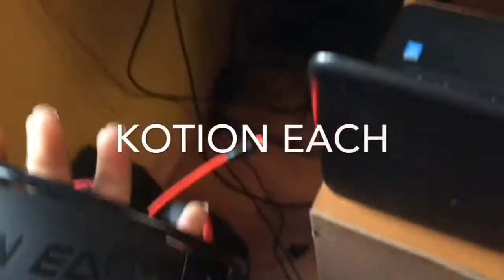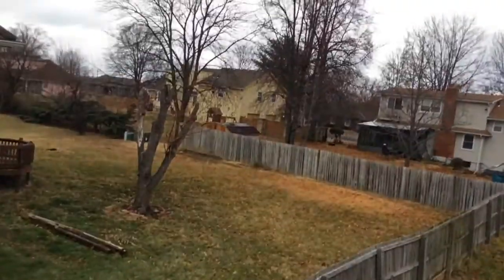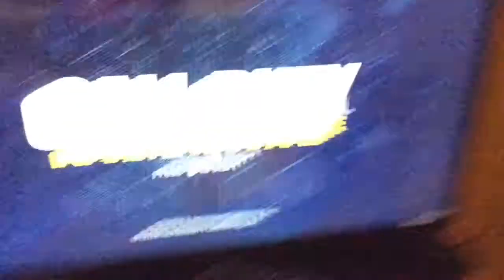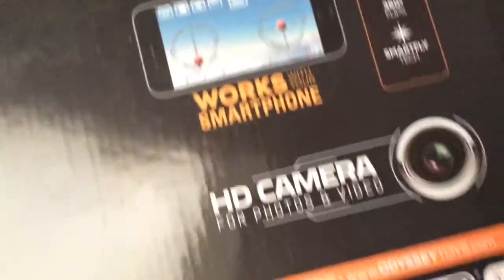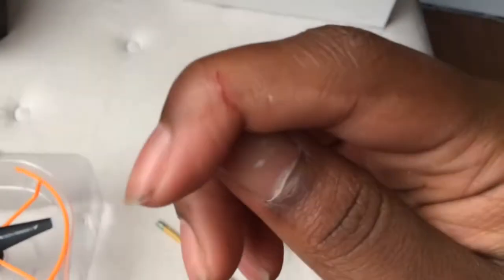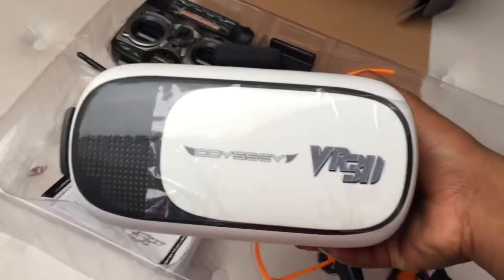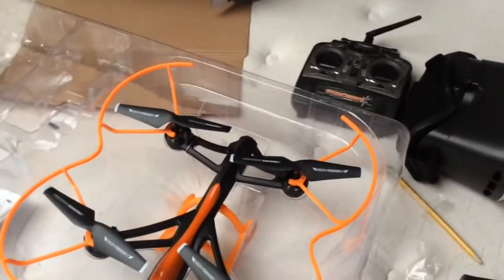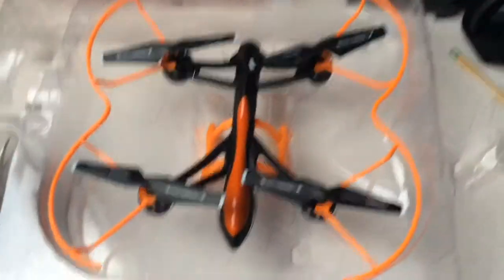MY 2017 GAMING SETUP + ODYSSEY DRONE UNBOXING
if you want to buy an elgato.
Well guys this is Ronald White saying, duces homies.